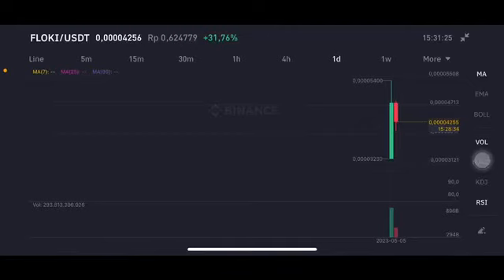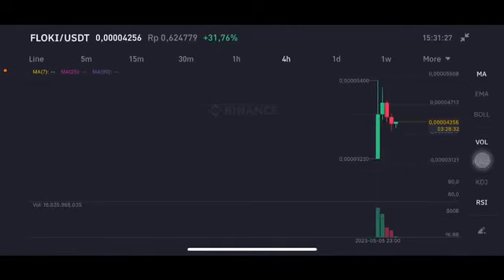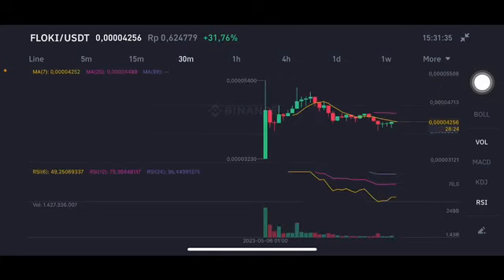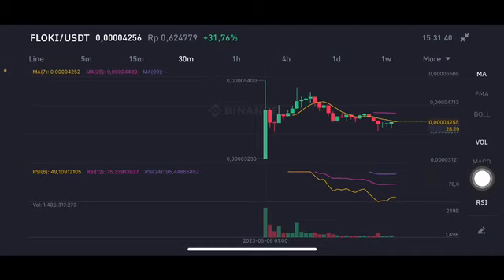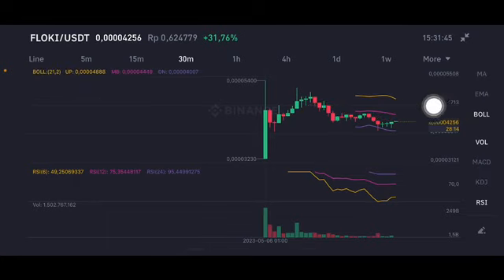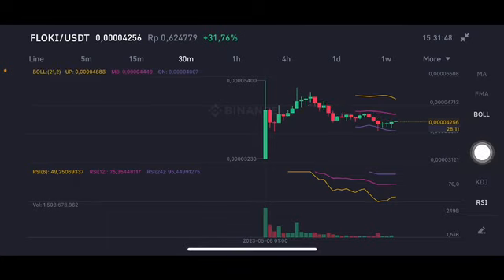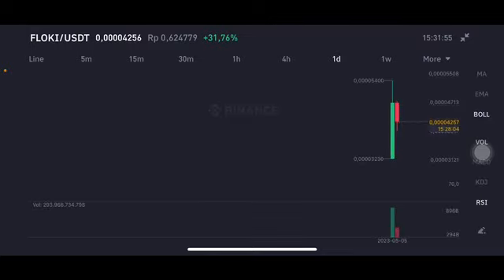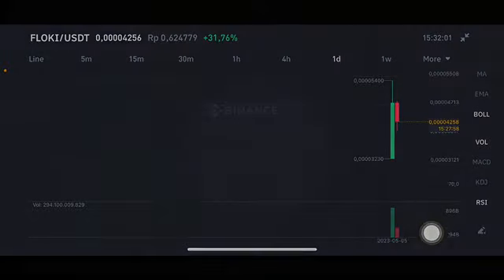FLOKI COIN LAUNCHING ON BINANCE | FLOKI MEME COIN | FLOKI COIN PRICE PREDICTION